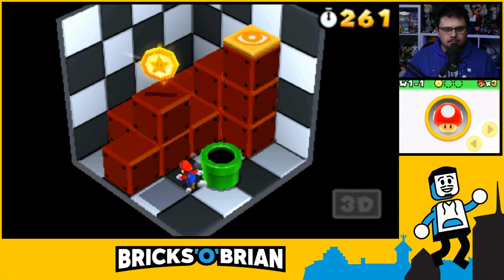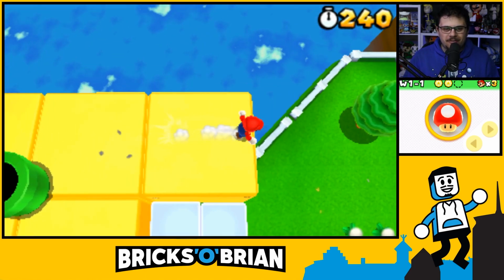Tanooki Time! -Super Mario 3D Land with Bricks 'O' Brian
Welcome to World 1 of Super Mario 3D Land! Stack up all those lives and gear up for an adventure among the clouds! Every level greets you with plenty of enemies and star coins to collect!

Brian Saviano
321 Main Street 1448